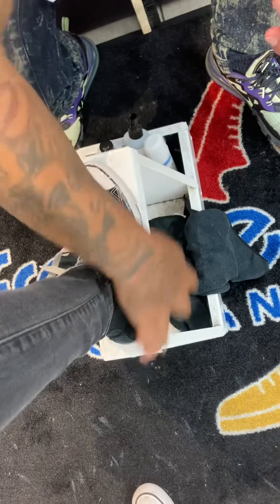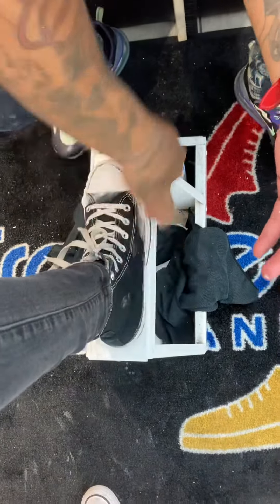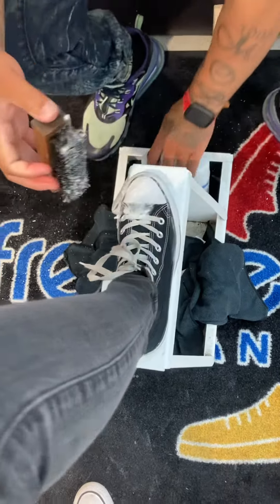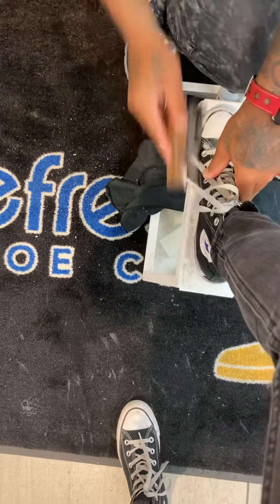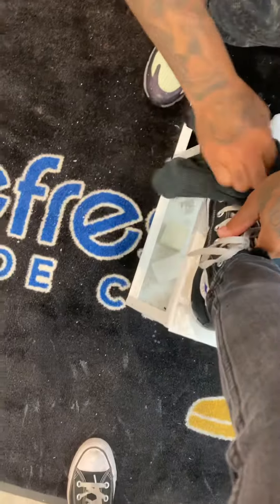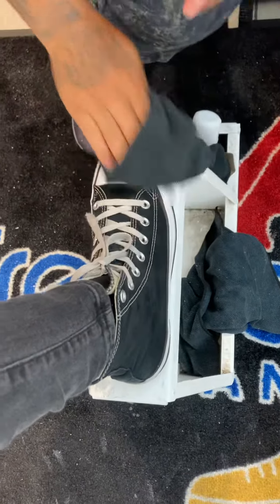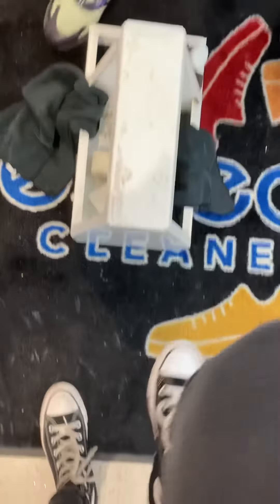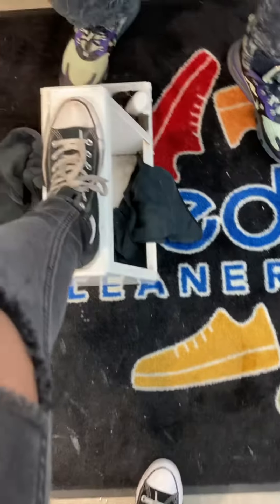BLACK CHUCKS FRESH LUCK